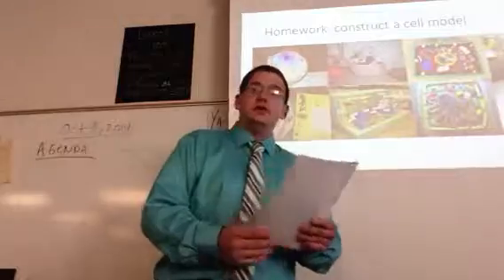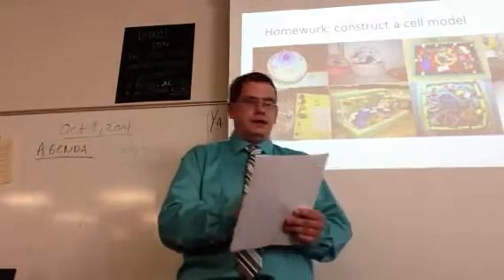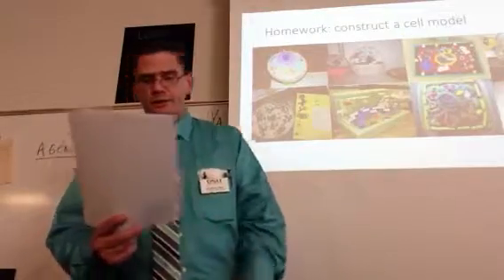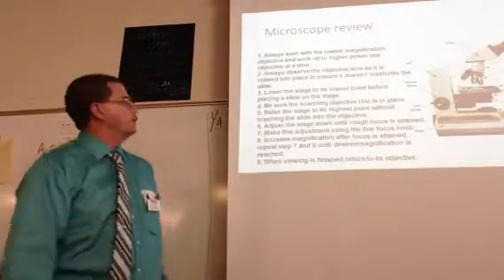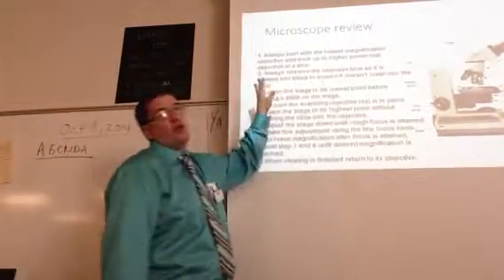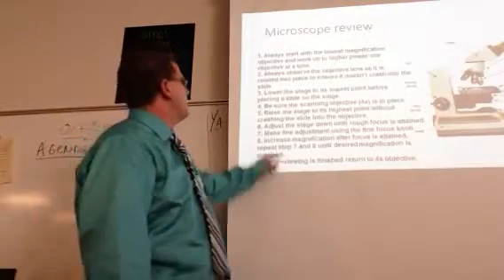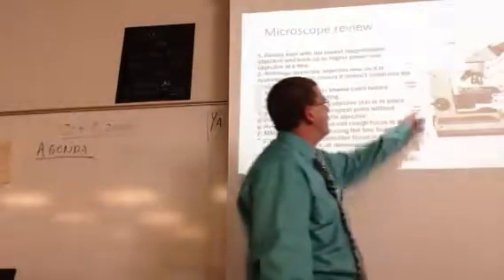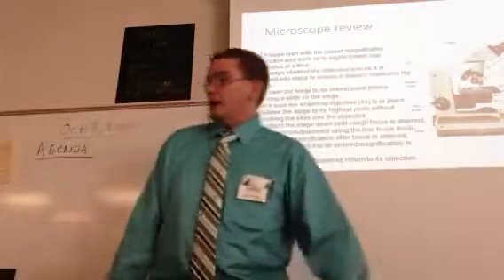Leigh Atwell First teaching experience pt. 2